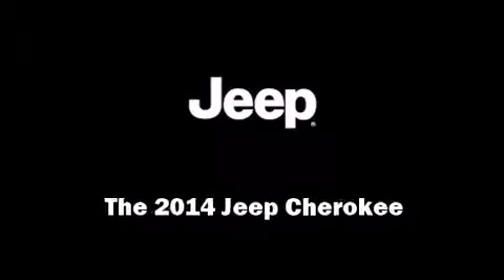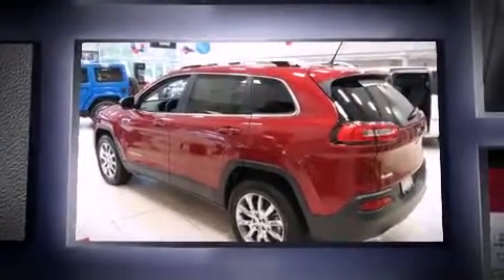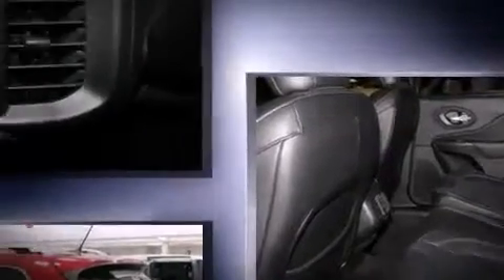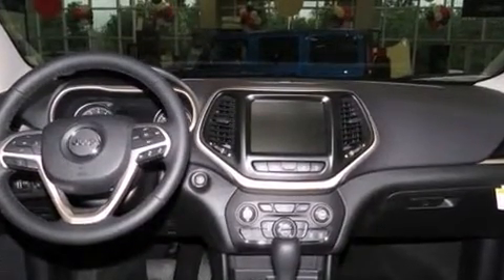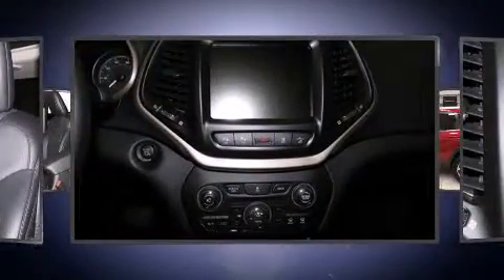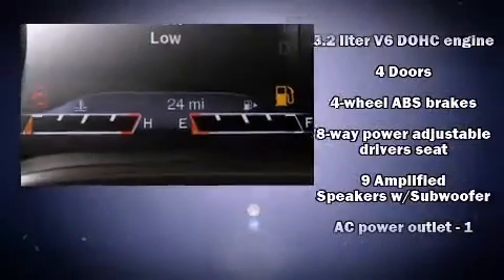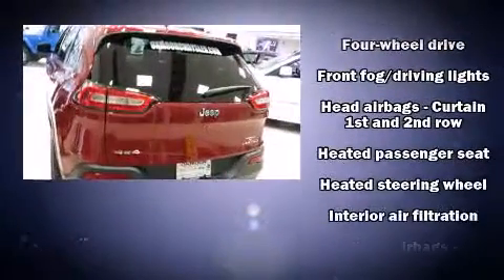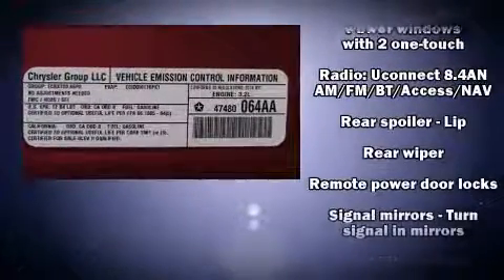2014 Jeep Cherokee Limited 4x4 in Louisville, KY 40207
Discerning drivers will appreciate the 2014 Jeep Cherokee. It features four-wheel drive capabilities, a durable automatic transmission, and a 3.2 liter 6 cylinder engine. It's equipped with tons of terrific amenities, but it won't break your budget. Such as cruise control, 1-touch window functionality, heated and ventilated seats, automatic temperature control, heated door mirrors, lane departure warning, blind spot sensor, and the power moon roof opens up the cabin to the natural environment. With high intensity discharge headlights illuminating your path, you'll always appreciate maximum visibility. Jeep ensures the safety and security of its passengers with equipment such as: head curtain airbags, front and rear SIDE impact airbags, traction control, brake assist, anti-whiplash front head restraints, a panic alarm, an emergency communication system, and 4 wheel disc brakes with ABS. You'll never lose visibility with rain sensing wipers, which activate automatically when the drops start to fall. We pride ourselves on providing excellent customer service. Stop by our dealership or give us a call for more information.